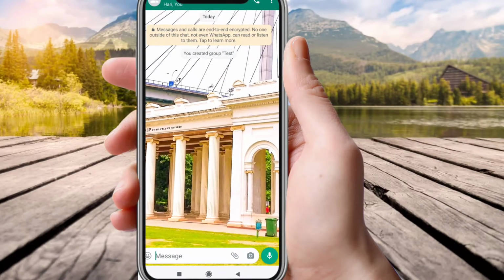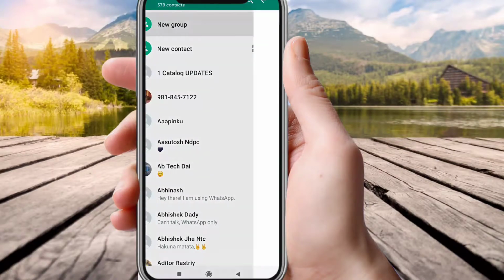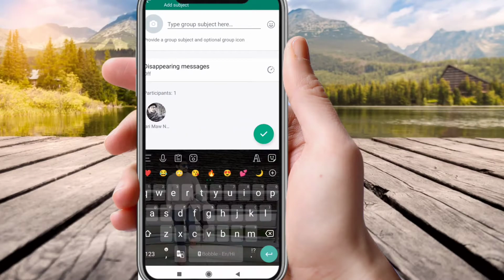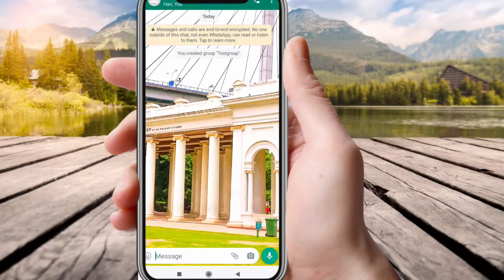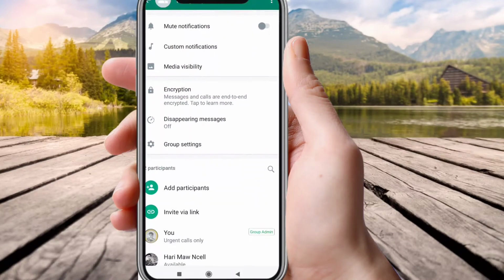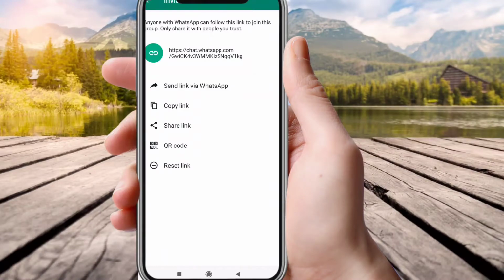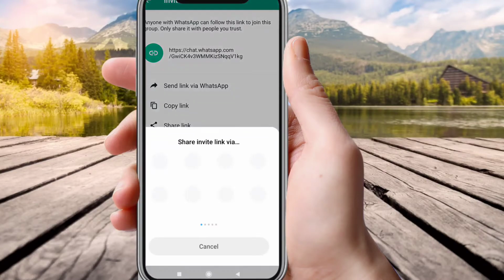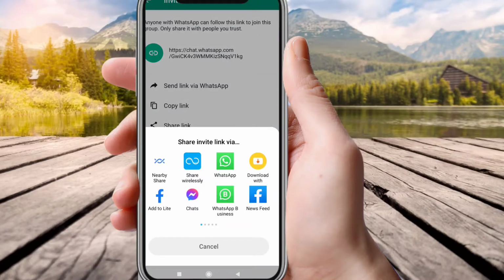How to Create a Direct Link for Your WhatsApp Group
You can invite participants to a WhatsApp group only if you are the admin of the group. When you create an invitation link, you can share this link with anyone, and whoever clicks on that link will be able to join the WhatsApp group if they have a WhatsApp account.